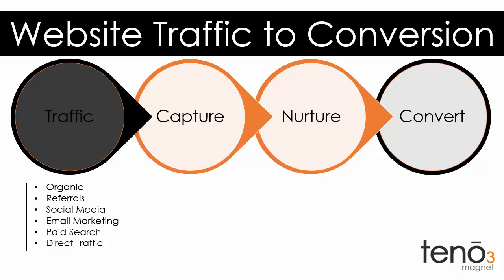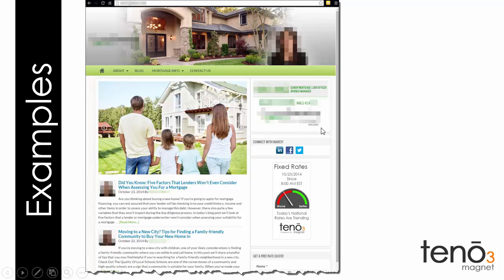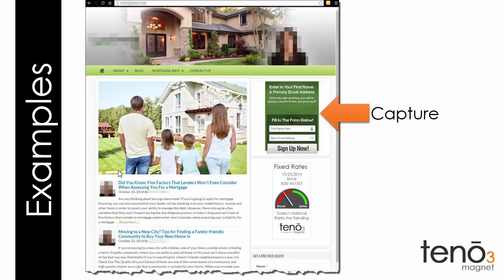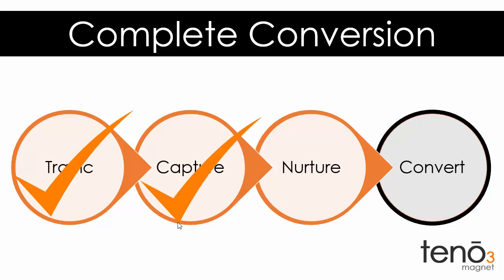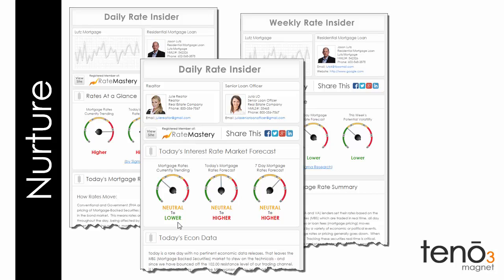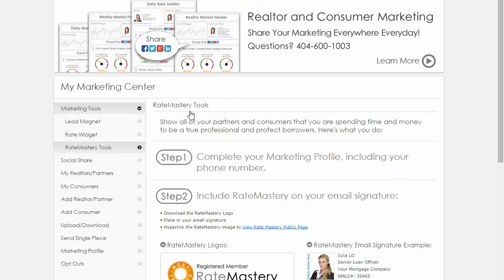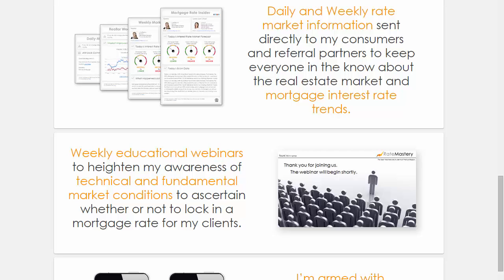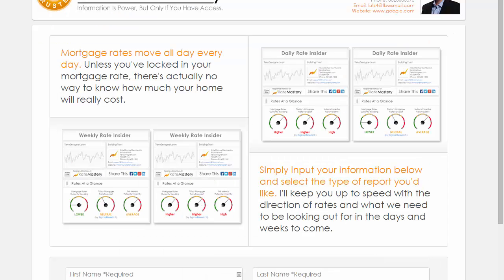Turn Your Webiste Into A Lead Magnet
Discover how teno3magnet.com helps busy producing originators capture and convert more leads over the internet.